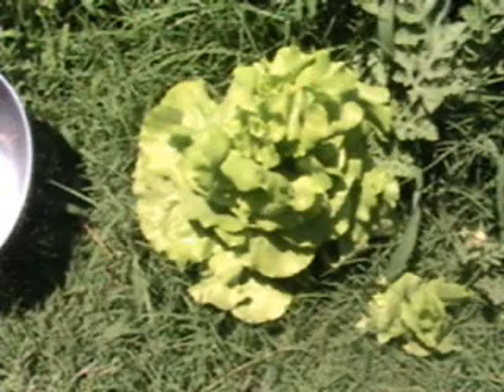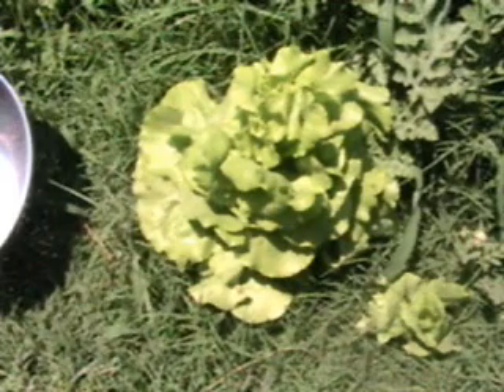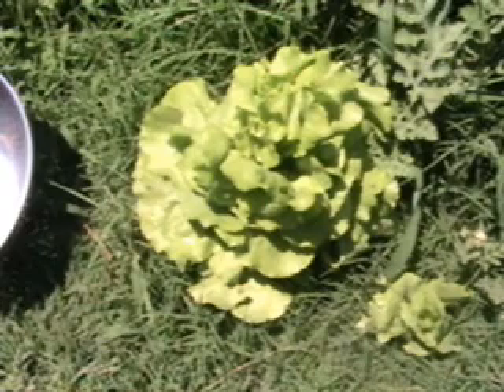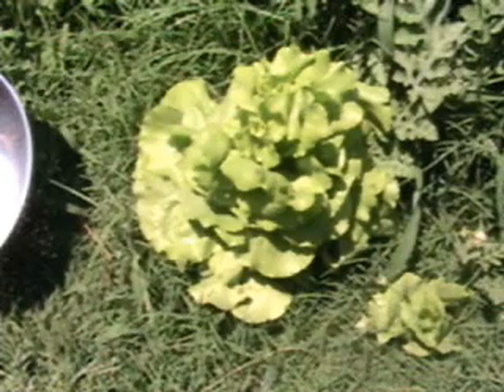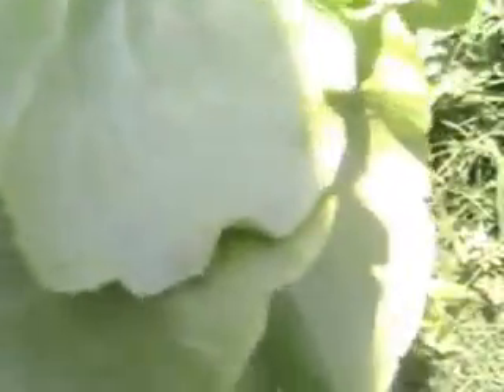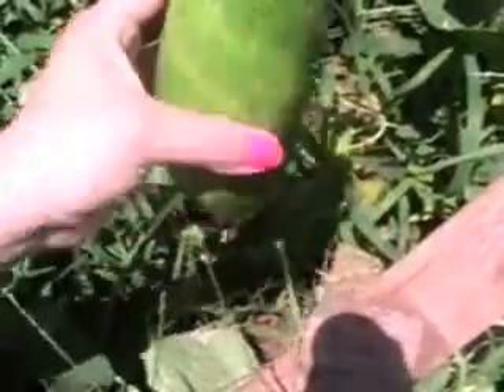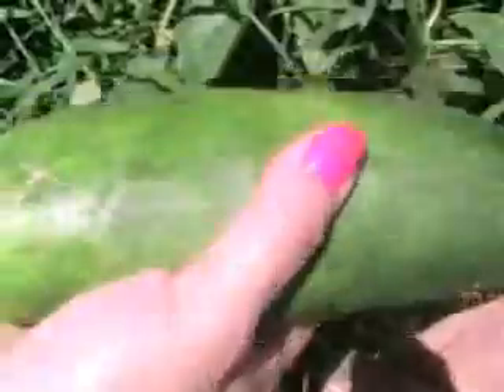Lettuce and cucumber harvest 2011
So I would say that lettuce really does need to be harvested before it gets hot. My mom said that lettuce doesn't do good in high temps, but she didn't know why. The reason is because in high temps the lettuce gets bitter. The lettuce will grow, but not be very tasty...well in less you like bitter.